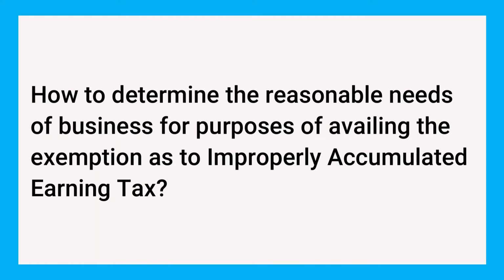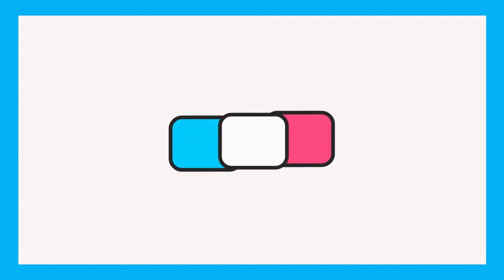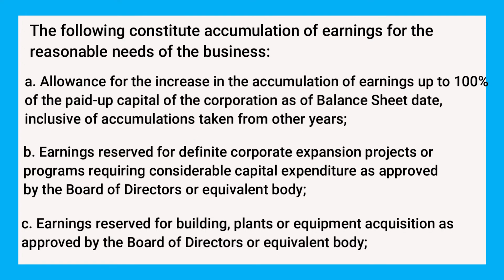How to determine the reasonable needs of business for purposes of availing the exemption as to IAET?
Question of the day:

How to determine the reasonable needs of business for purposes of availing the exemption as to Improperly Accumulated Earning Tax?